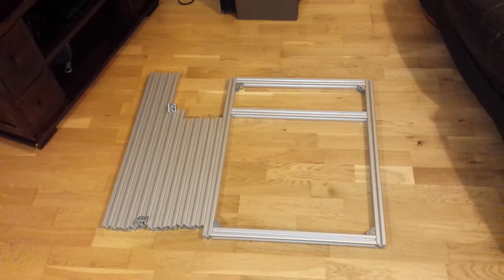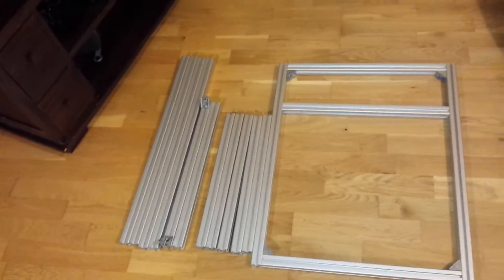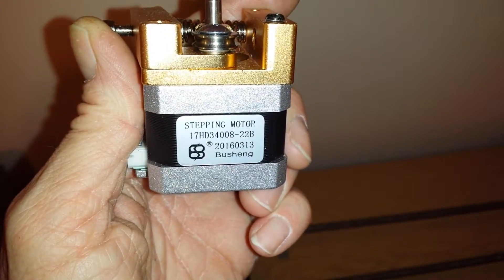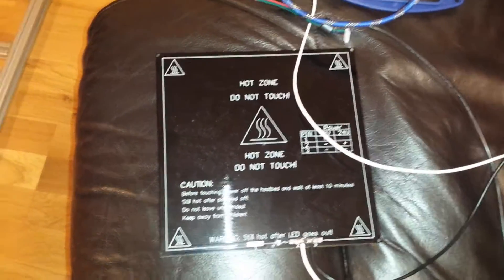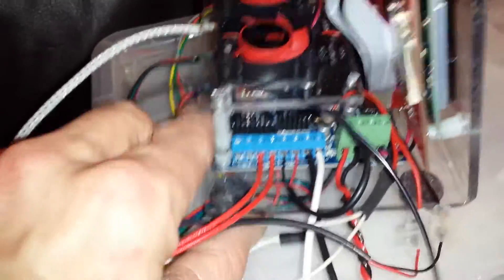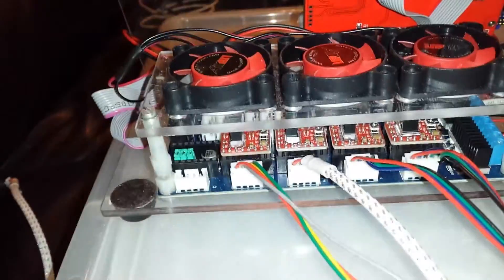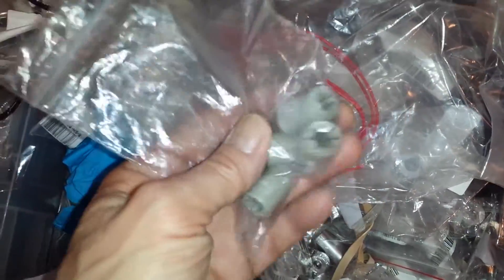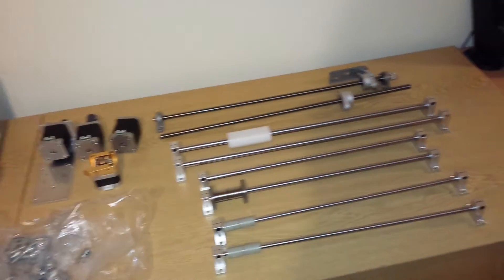DIY 3D PRINTER - HIGH END METAL - ABS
video series of my 3d printer DIY build.
The aim to build a high end metal framed machine that can print large objects in ABS and other materials for engineering prototyping.